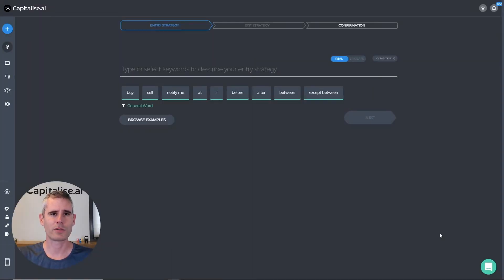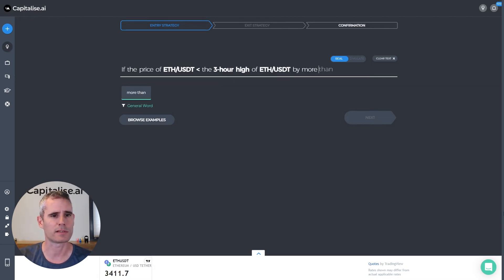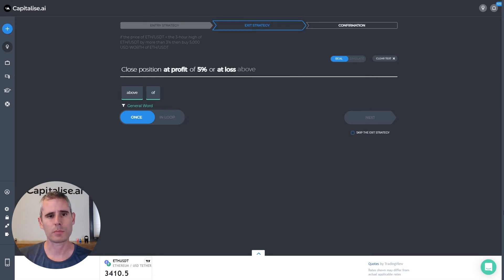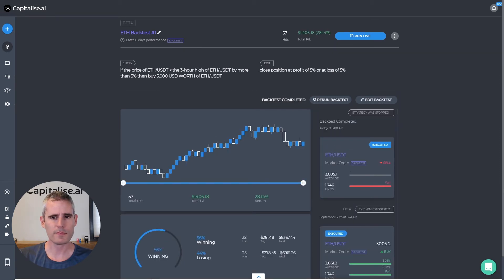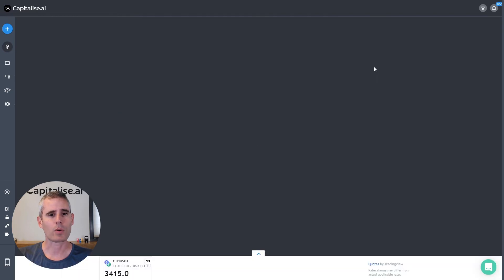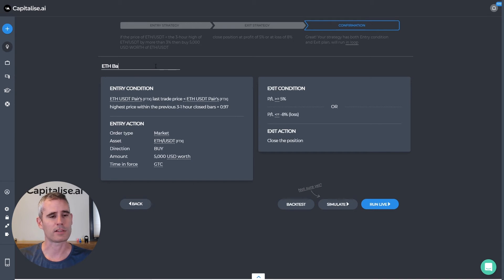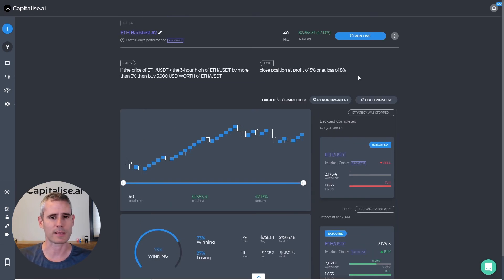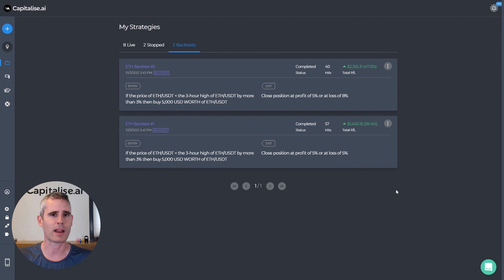Getting Started: Backtesting and Optimizating Your Trading Strategy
Welcome to another video in our Getting Statred series.
Watch and learn how to create, test and optimize your own trading bot with Capitalise.ai.
In this video we will backtest a trading scenario, analyze the results and refine the strategy to improve it's performance.

Plan like a human. Trade like a machine_
Try it yourself on Capitalise.ai